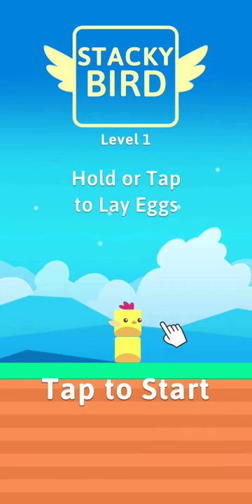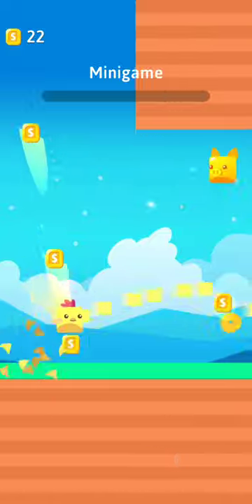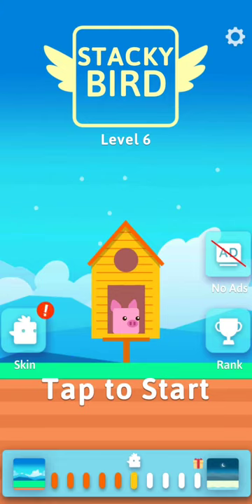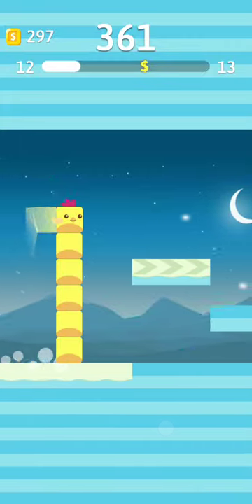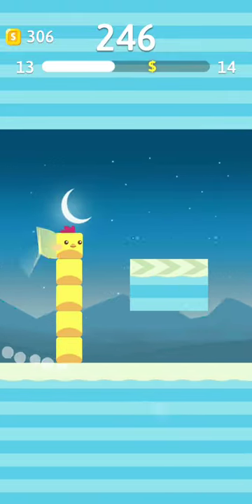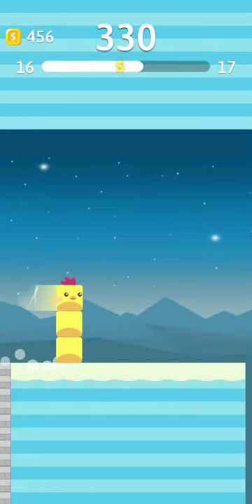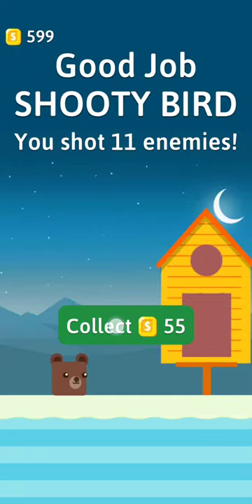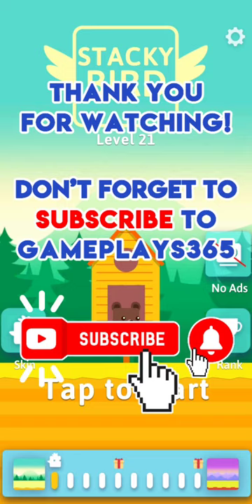Stacky Bird Flying Birdie Game First Impressions [Level 1 to 20]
Let's play the first 20 levels to have some first impressions on Stacky Bird, a casual game published by Kooapps Games.

Stack your eggs to pass obstacles, but watch out for monsters and spikes. Stacky Bird is the fun, addicting hyper casual game you've been waiting for, with hours of flappy fun!

The square bird is on a mission to fly to new lands. Build up a long chain of eggs and flap around obstacles to reach new levels and locations, with beautiful bird houses for you to claim.

Try and stack the perfect amount of eggs and make 3 perfect landings to enter Danger Mode. Build up to greater challenges and flap your way to the finish as the best bird on the leaderboard!

The bird games are fun and addictive, but you can unlock even more characters! Chickens, cats, pigs and more, just find your favorite character and fly across the obstacles.

This game is easy to pick up, but challenging to master. The levels are colorful. Graphics are simple, in a cartoony style.

Stacky Bird Features:

Stack Eggs
- Stack eggs to cross obstacles and avoid dangers!
- Build up a chain of eggs
- Fly to the end of the level with extra eggs for bonus coins

Explore & Collect
- Flying games take your bird to new lands and biomes
- Earn coins while you play to unlock different characters
- Unlock secret characters through the minigame

Square Bird Houses for Blocky Birds
- Flying games lead you to new bird houses
- Choose your favorite house to display

Leaderboard for the Birds
- Climb to the top of the leaderboard
- Build up points for the daily, weekly, or all time high score

Limited Live Events
- Minigames and special levels!
- Unlock exclusive characters

Stacky Bird is the casual flying game from the makers of Snake.io! Download this addicting and fun hyper casual game today!

© Stacky Bird is a casual game published by Kooapps Games - Fun Word and Brain Puzzle Games:

🚩 Portions of the materials used are trademarks and/or copyrighted works of Kooapps Games - Fun Word and Brain Puzzle Games. This material is not official. This content is not affiliated with, endorsed, sponsored, or specifically approved by Kooapps Games - Fun Word and Brain Puzzle Games and Kooapps Games - Fun Word and Brain Puzzle Games is not responsible for it.